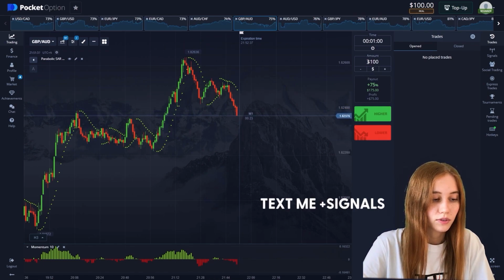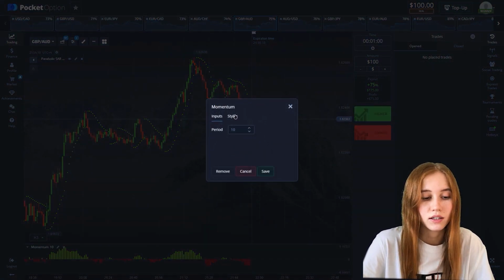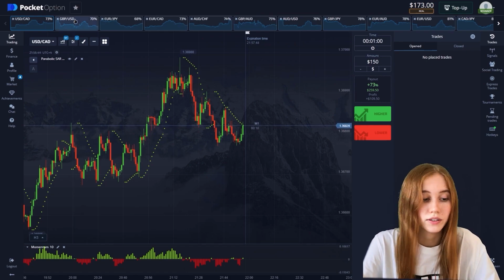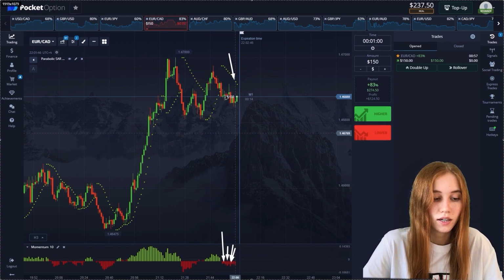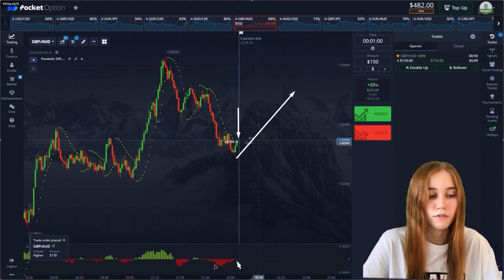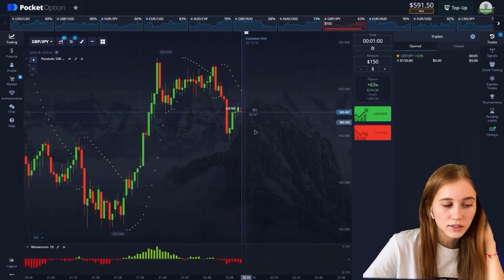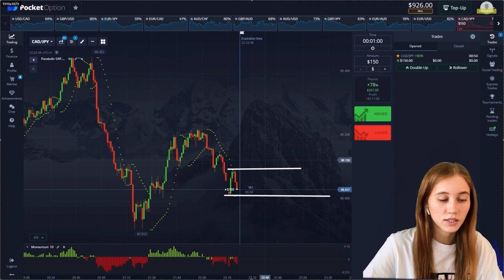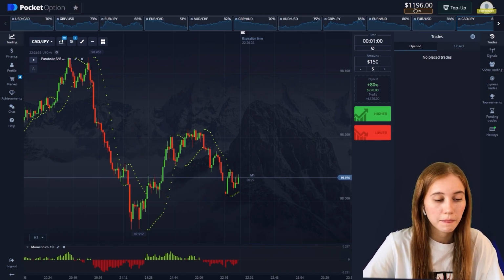How Pocket Option Helped Me Earn $5000 in 30 Days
pocket option